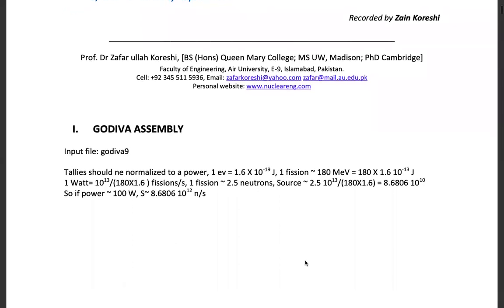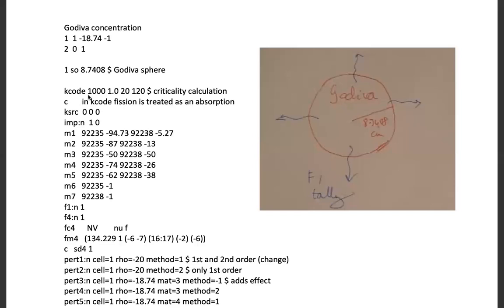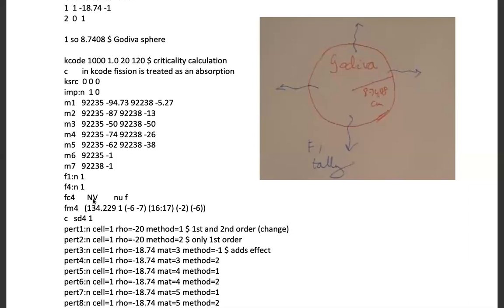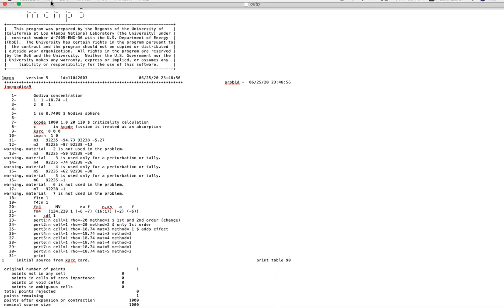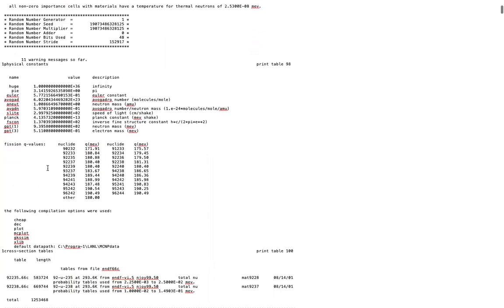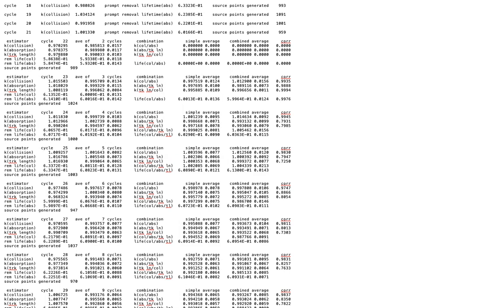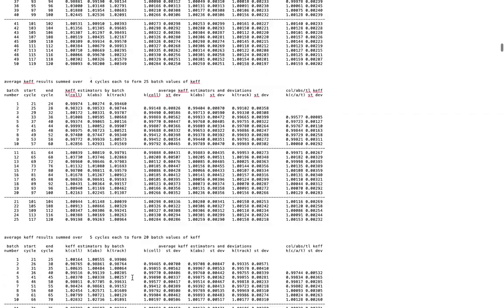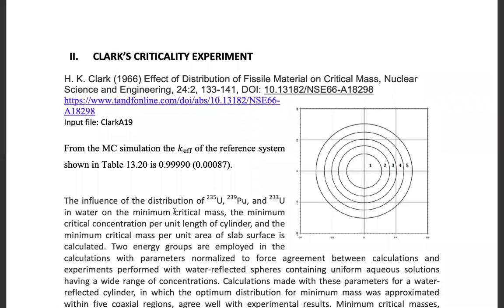NE402 Inter Nuclear Engg Lec 24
WEEK EIGHT: Lecture 24 MONTE CARLO SIMULATION: APPLICATIONS Here, you will learn:
Godiva, Clark’s criticality experiment    I.